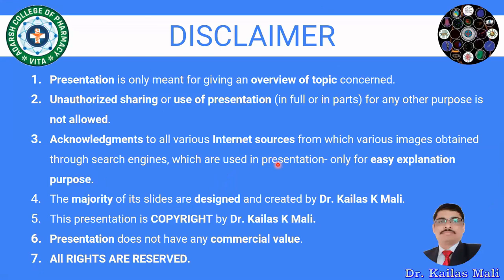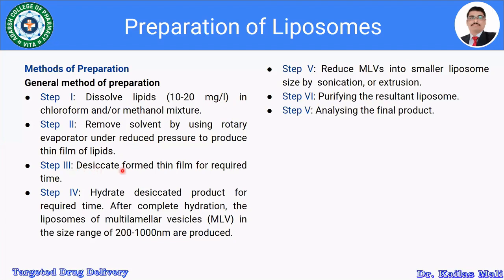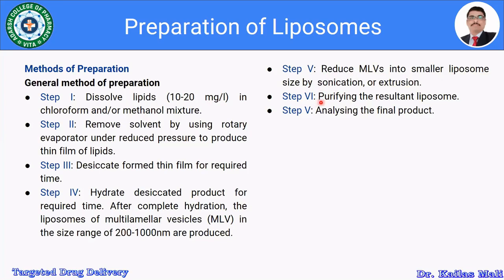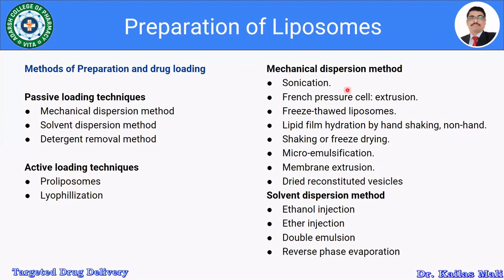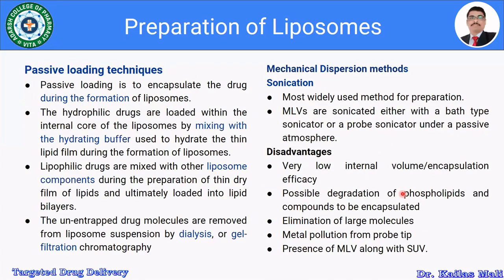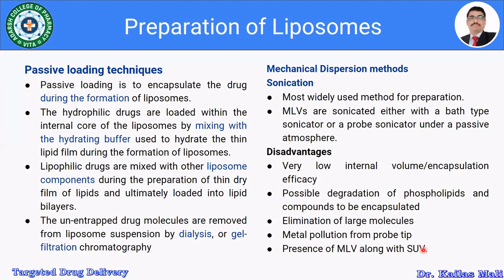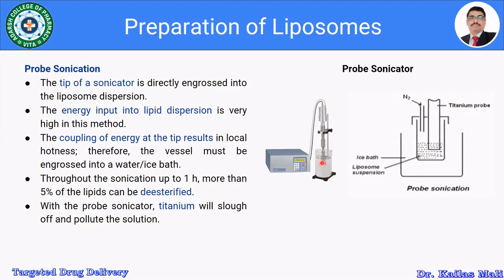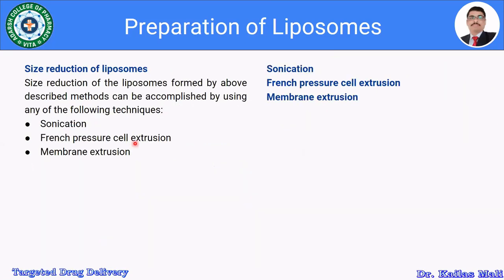Targeted Drug Delivery System ll Liposomes ll Methods of Preparation ll NDDS ll Part IV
LIposomes
Methods of preparation and drug loading

Passive loading techniques
Mechanical dispersion method
Solvent dispersion method
Detergent removal method

Active loading techniques
Proliposomes
Lyophillization

Mechanical dispersion method
Sonication.
French pressure cell: extrusion.
Freeze-thawed liposomes.
Lipid film hydration by hand shaking, non-hand.
Shaking or freeze drying.
Micro-emulsification.
Membrane extrusion.
Dried reconstituted vesicles

Solvent dispersion method
Ethanol injection
Ether injection
Double emulsion
Reverse phase evaporation